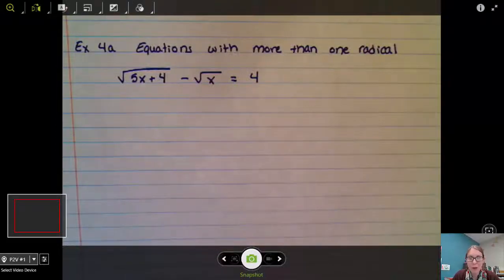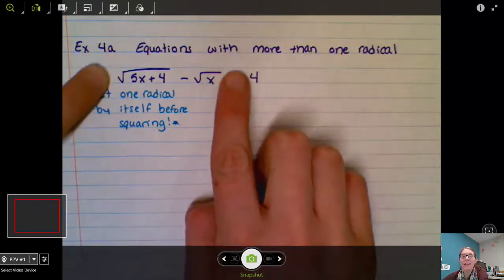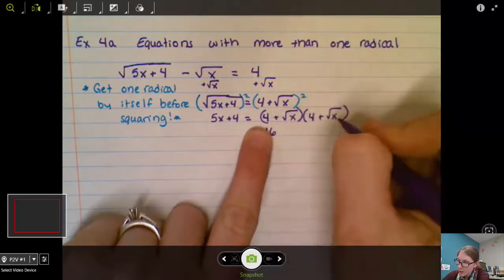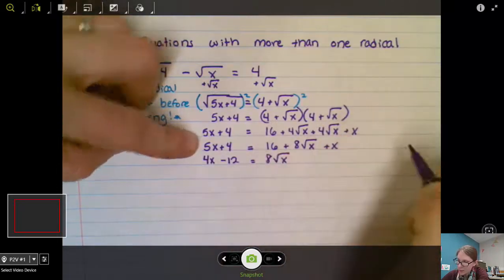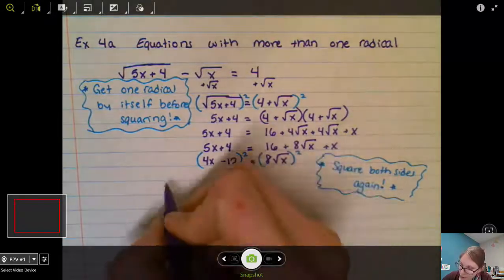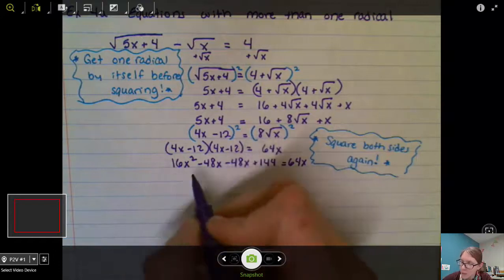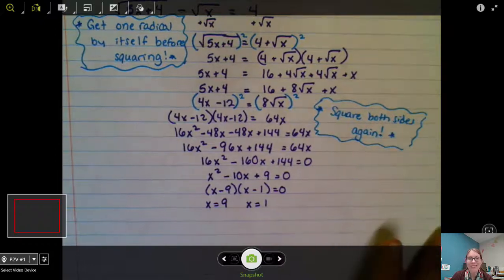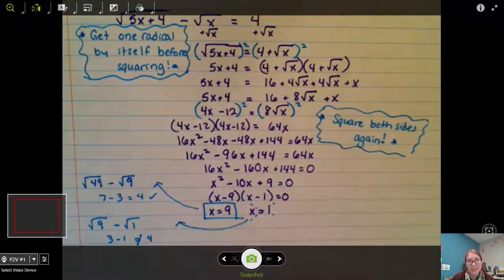6.5 Ex 4a- Solving Radical Equations with More Than One Radical